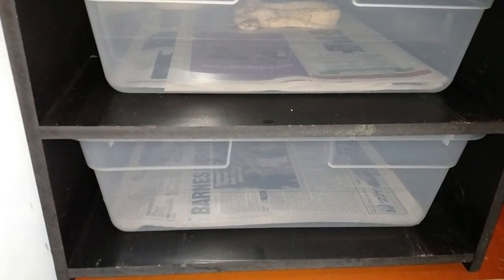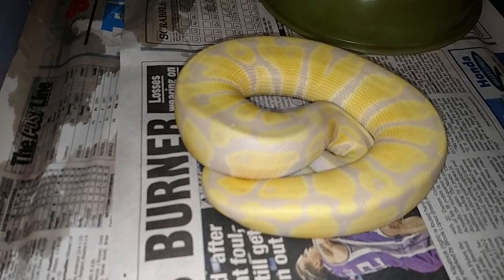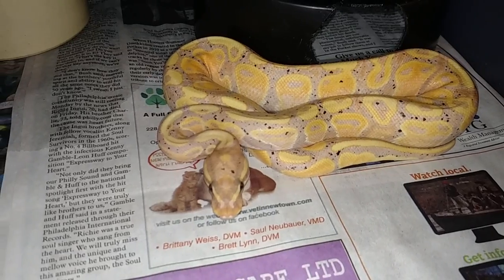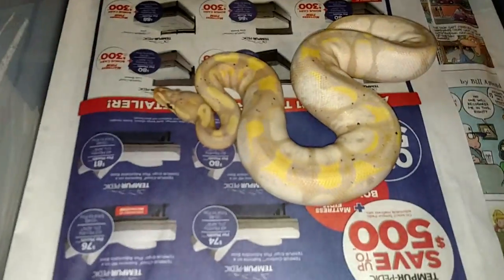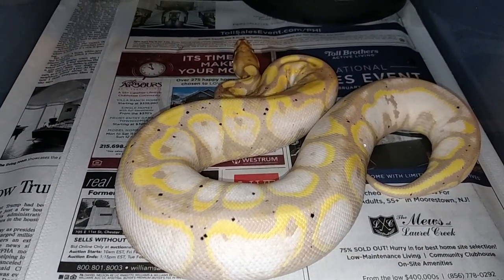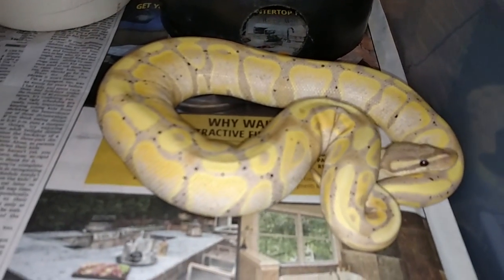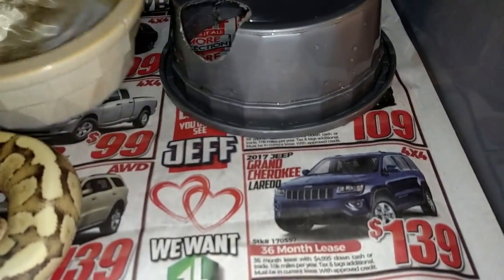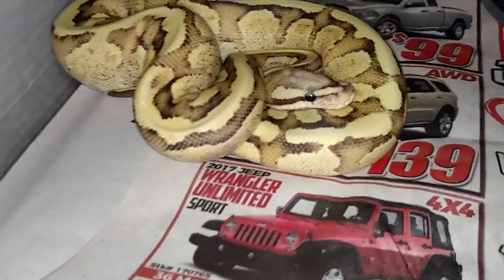SHORT HOLD BACK VIDEO ! F****** phone shut off halfway through! LOL 😫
Okay obviously my phone sucks! LOL got halfway through this video and it shut off. I'm going to post this, but if I reshoot the video and get the other half of the holdbacks, I will get rid of this video and repost if not, try to enjoy! LOL